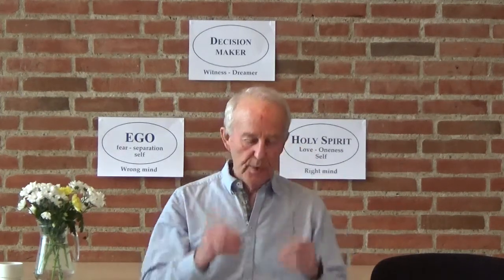3 Steps of True Forgiveness - ACIM Douglas Crawford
This video explains the 3 simple steps for what 'A Course in Miracles' calls, true forgiveness.

This video was taken in 2018 on the one year course, 'A Journey to Inner Peace', that Douglas leads in Århus, Denmark. Full details of this course can be seen on his